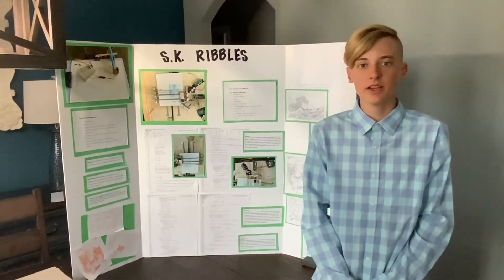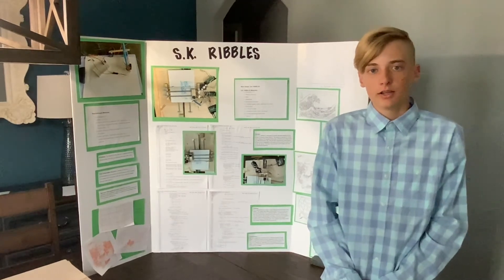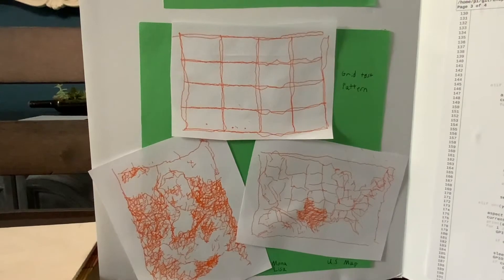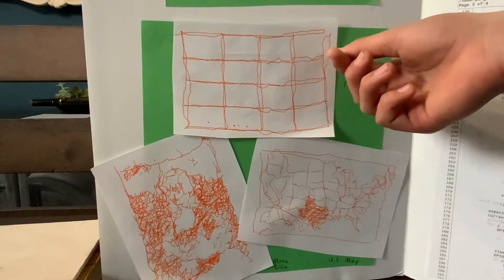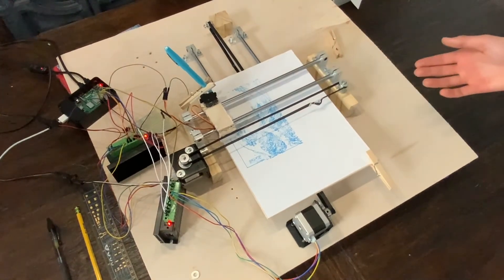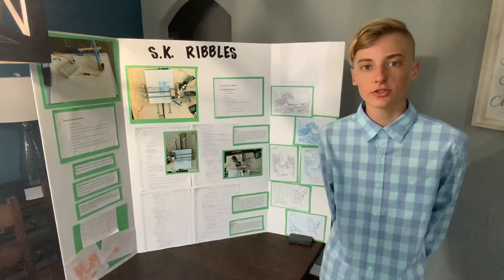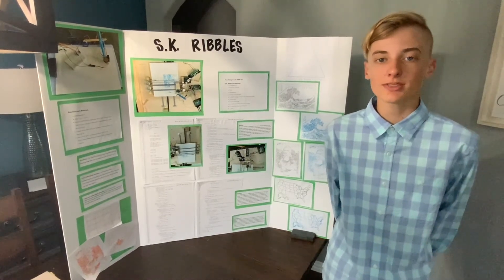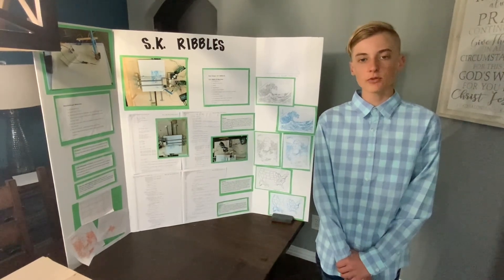1stPlace JacksonAarseth Plotter Machine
CIE Student Engineering and Creativity Convention, March 28,2021